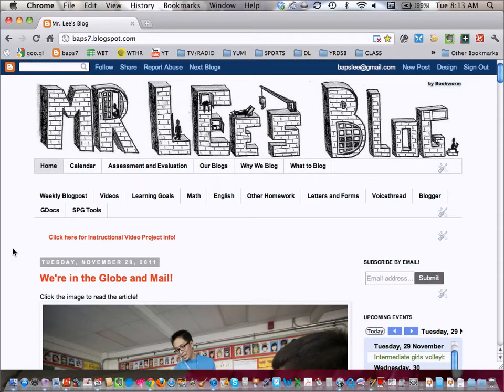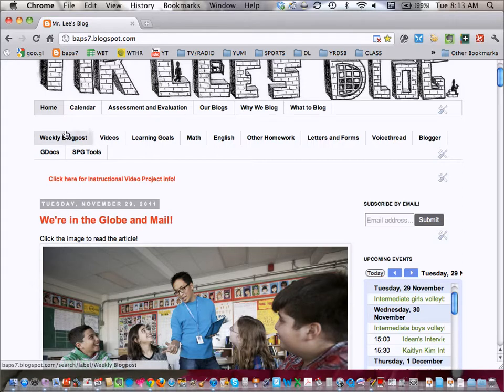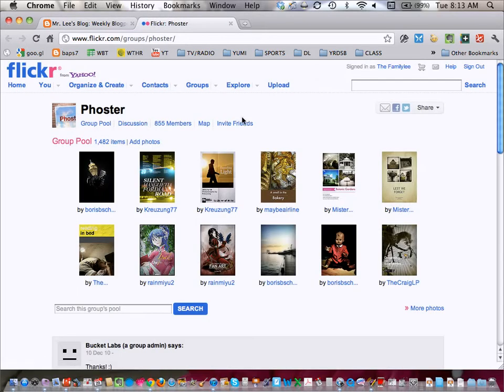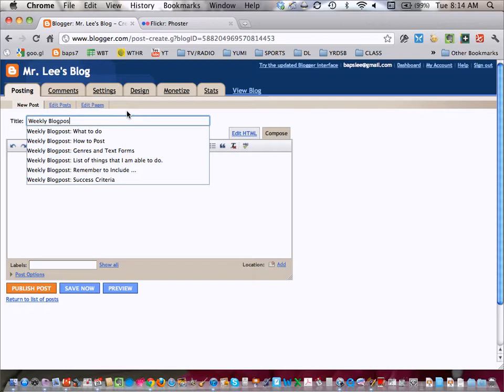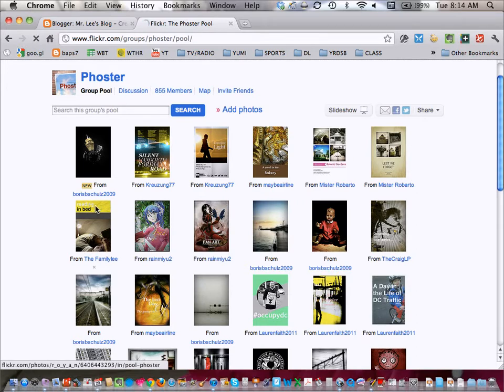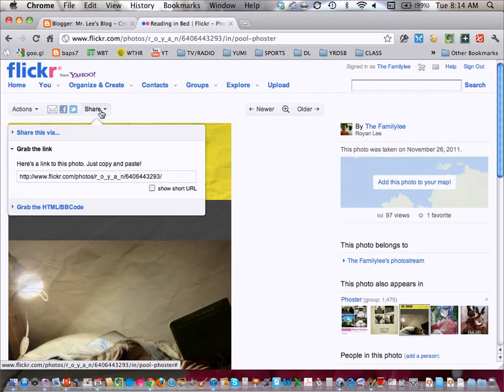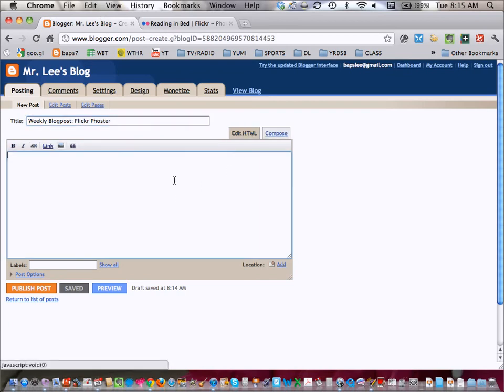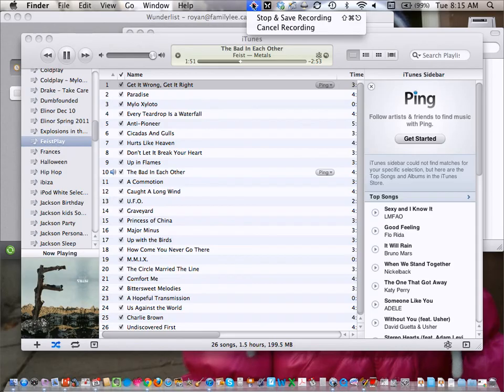How to embed a picture from Flickr into your blogpost!